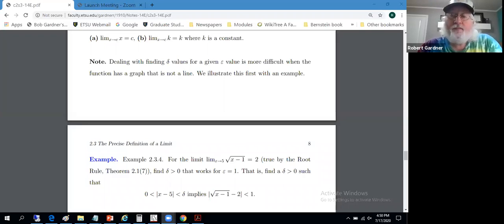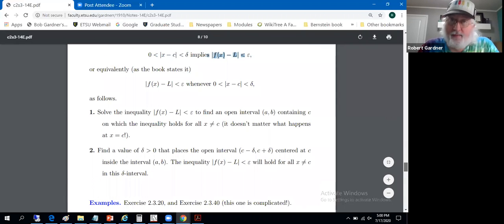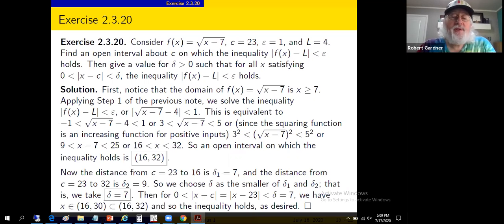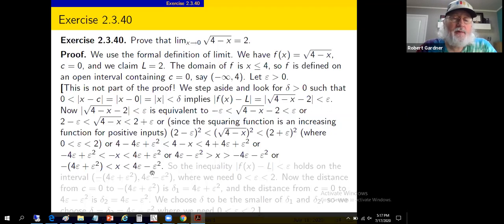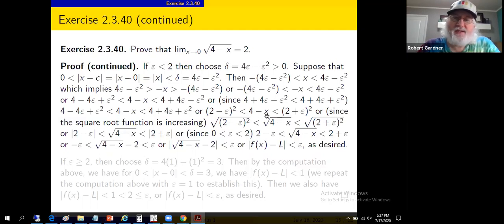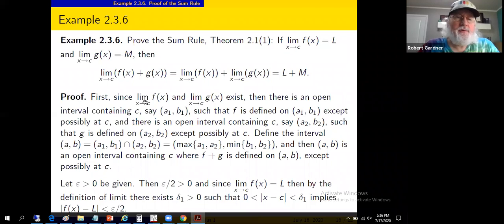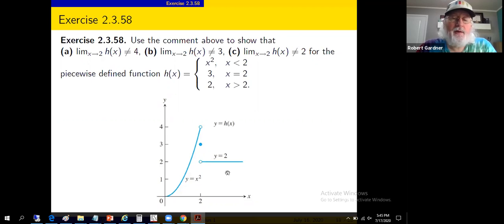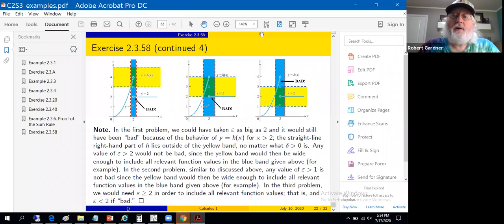Calculus 1, Section 2.3 (Part 2)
Calculus 1, Section 2.3: The Precise Definition of a Limit (Part 2).